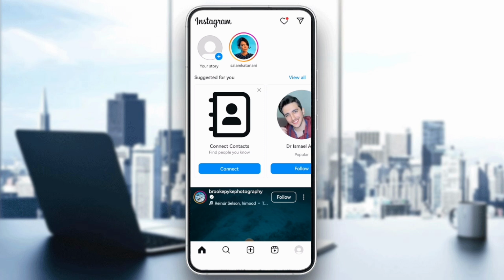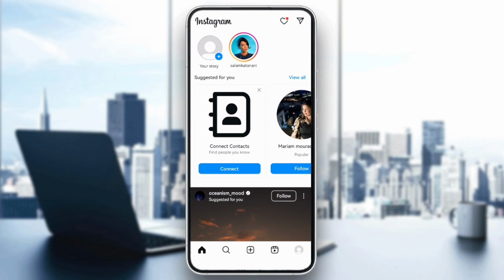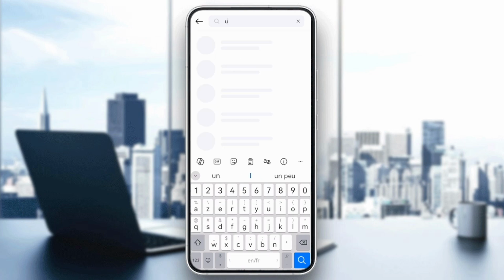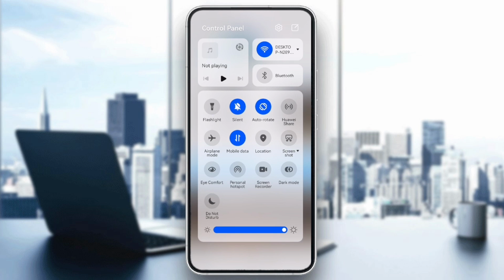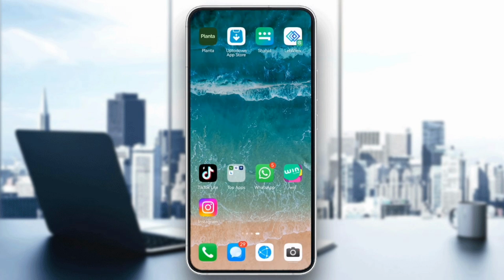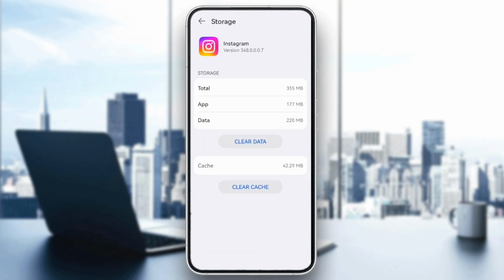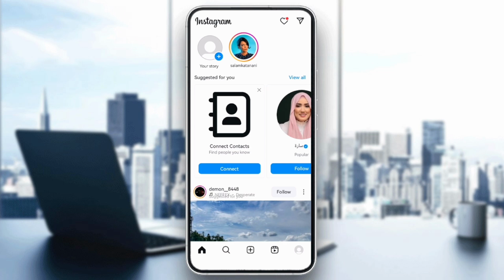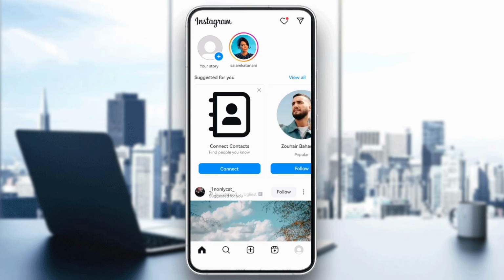How To Fix This Story Is Unavailable On Instagram Tutorial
Today we talk about fix this story is unavailable on instagram,instagram this story is unavailable,how to fix this story is unavailable on instagram,this story is unavailable instagram problem